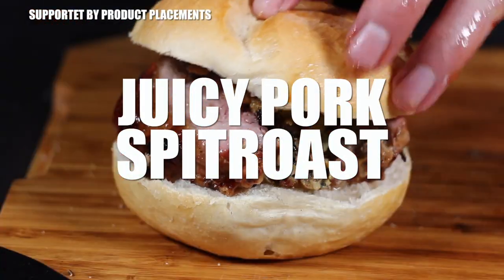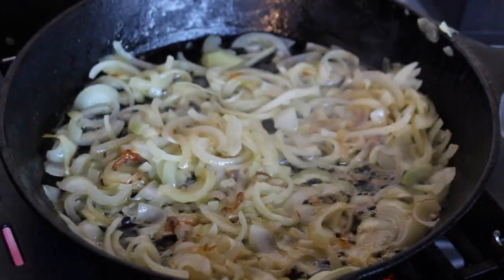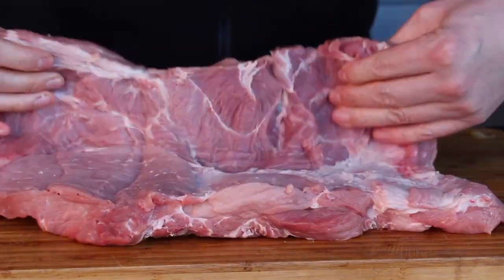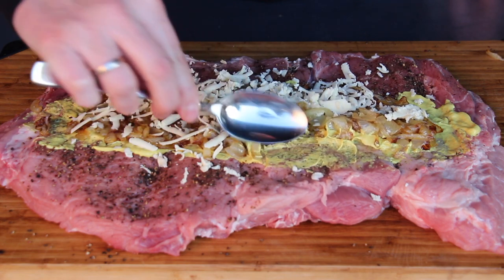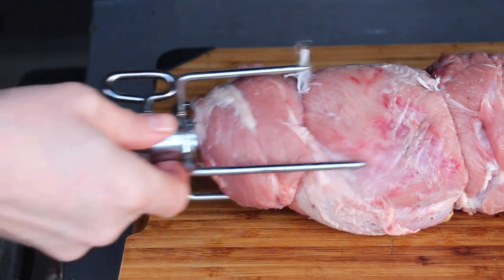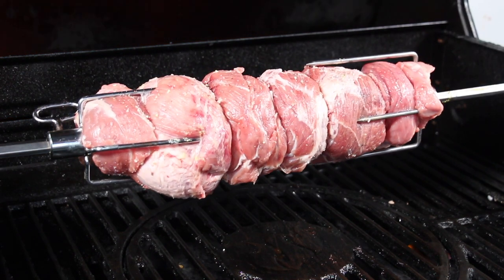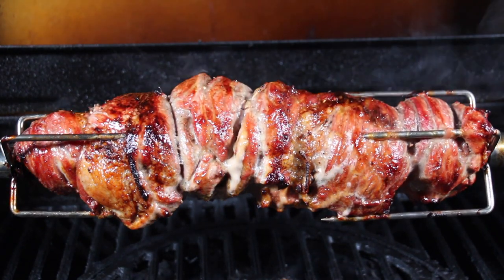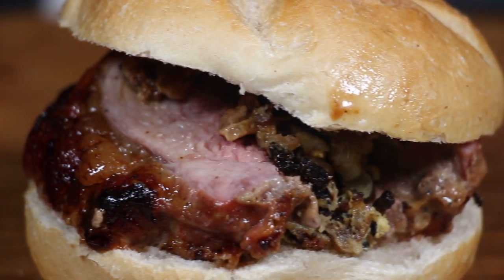PORK SPIT ROAST - english BBQ-Video - 0815BBQ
1 $ Basic Membership - Your name at the end of the video
10 $ MERCH MEMBERSHIP - all from above + drawings and 0815BBQ merch
20 $ RUB MEMBERSHIP - all from above + 5 0815BBQ Rubs in one package
50 $ LIKE A BOSS MEMBER  all from above + a big package of merchandise

Landmann Triton
Landmann feuerfeste Handschuhe

INGREDIENTS:
2 kg roast pork
4 medium onions
100 g butter
40 ml of olive oil
2 tbsp mustard
50 g of grated cheese